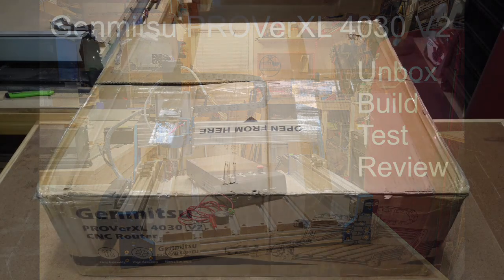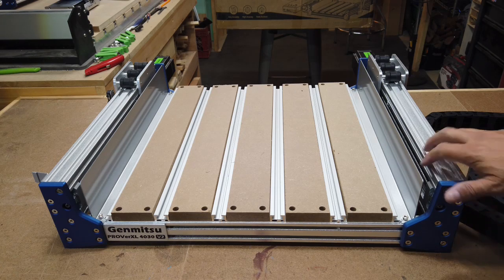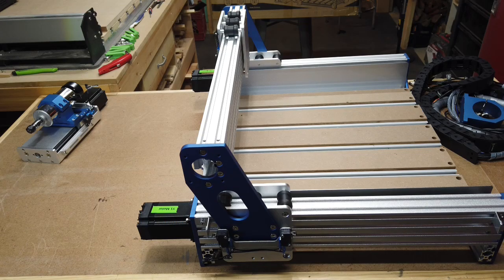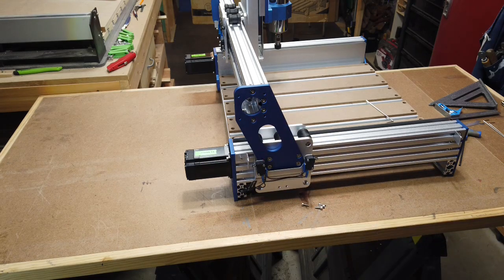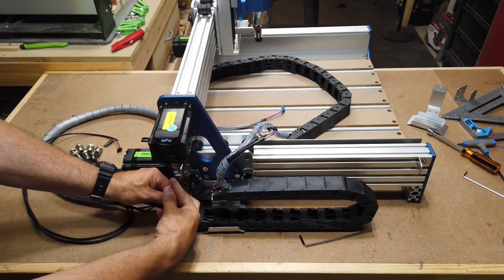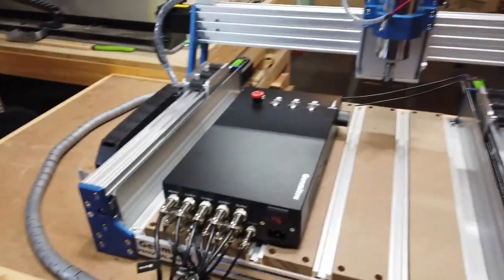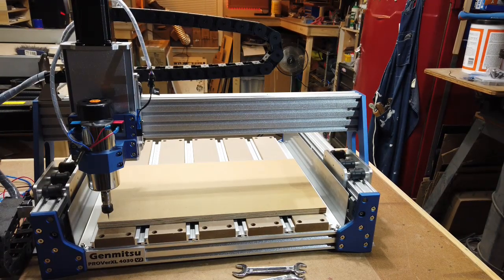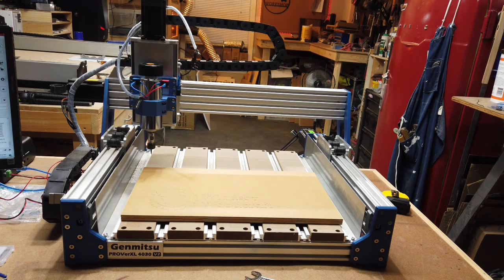Genmitsu PROVerXL 4030 V2 - Unboxing, build, test and review.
In this video I am  checking out the new and upgraded Version 2 of the Genmitsu PROVerXL 4030.